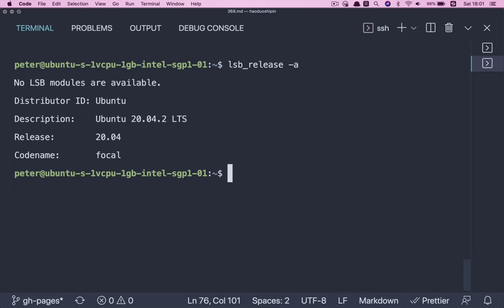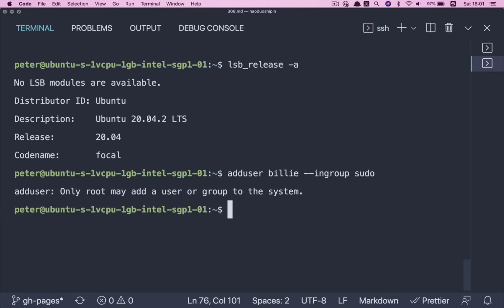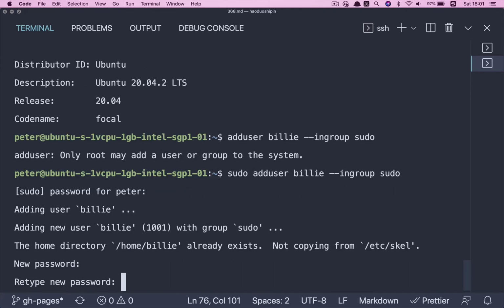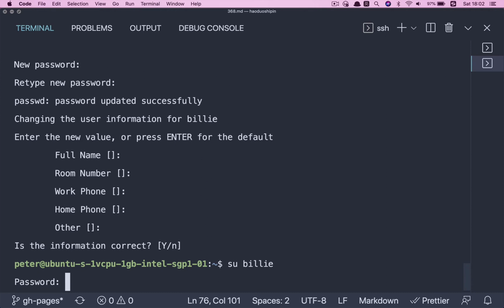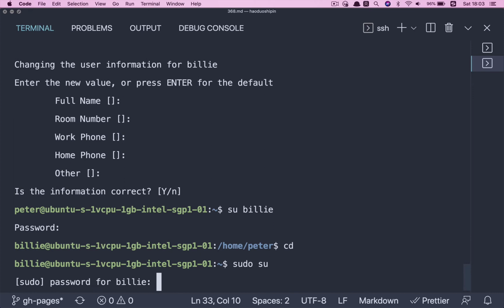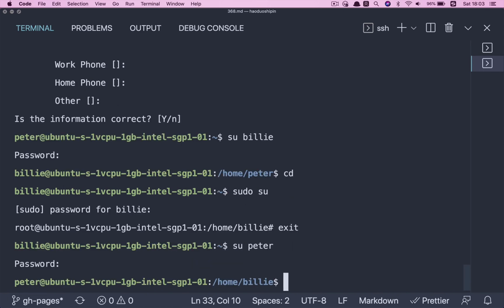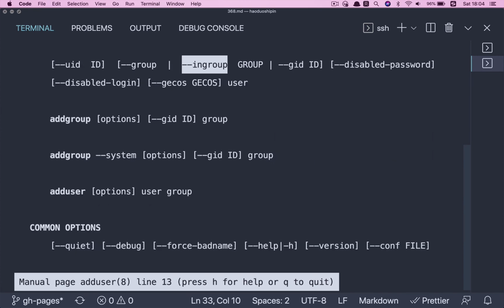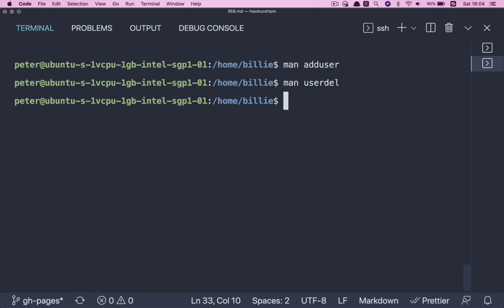How to add a user on Ubuntu Linux with superuser permissions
add user, delete user, switch among different users.